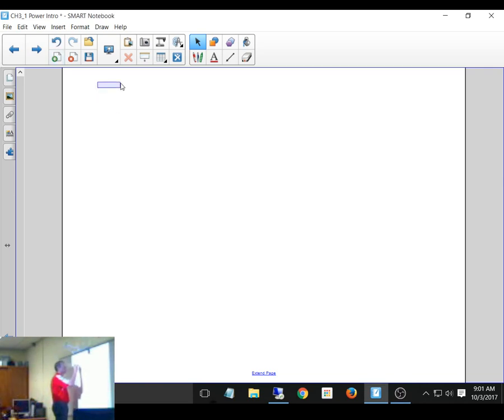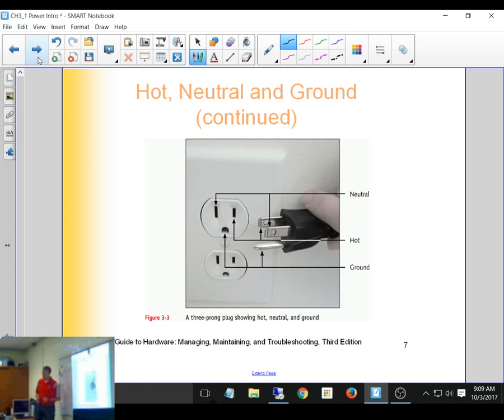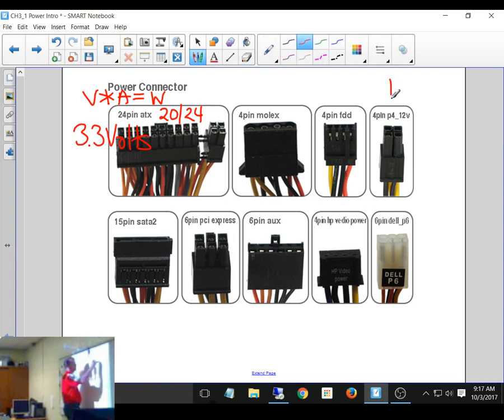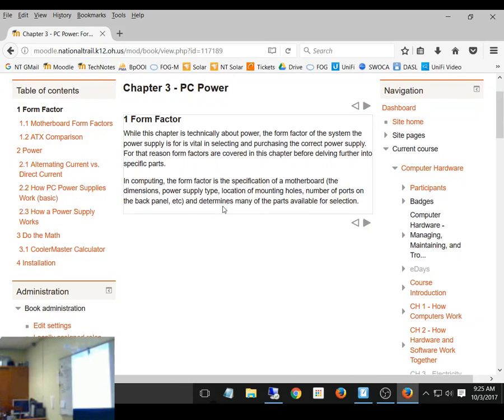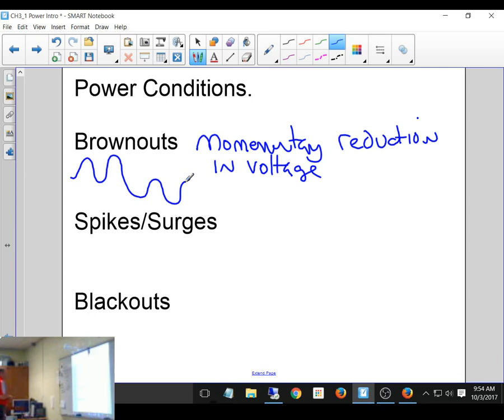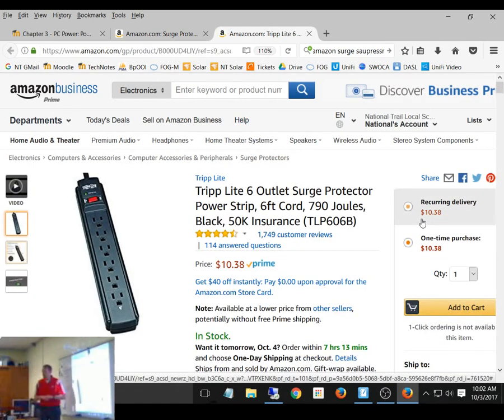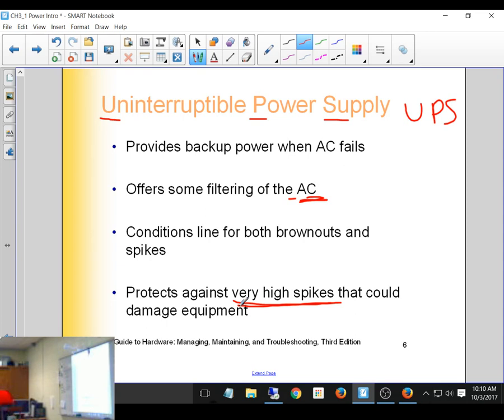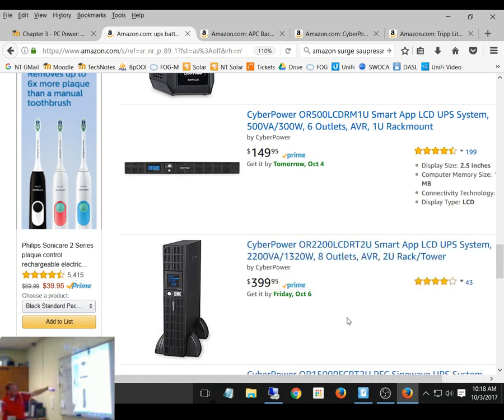CH 3 - Power, Part Deux (O2)